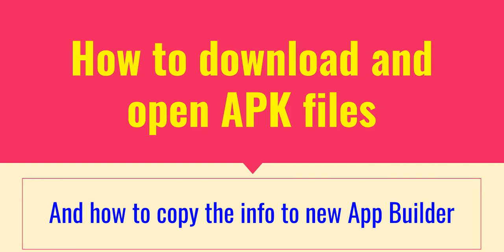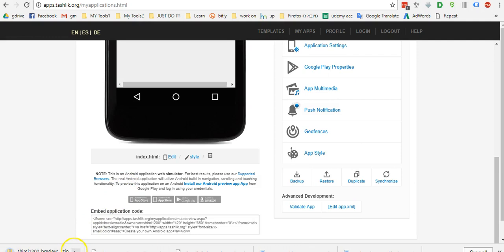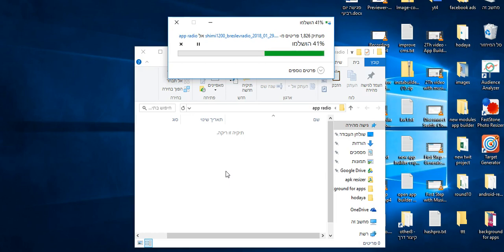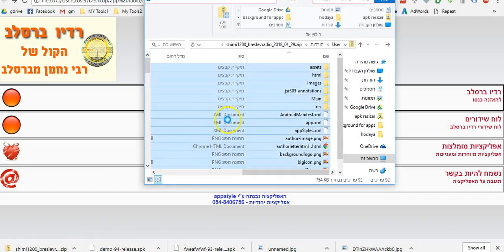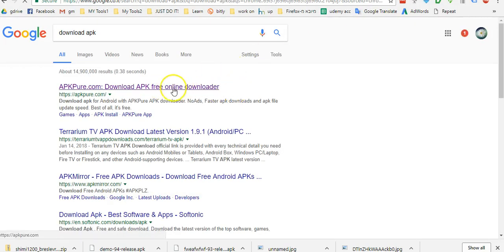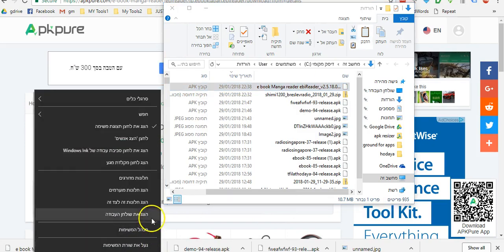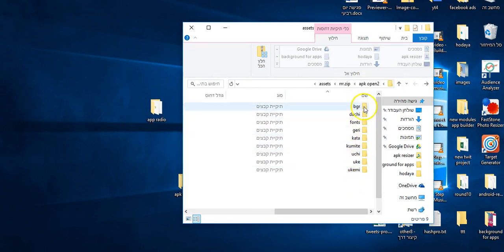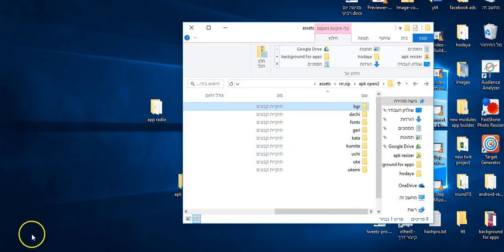How to download apk from Google play?